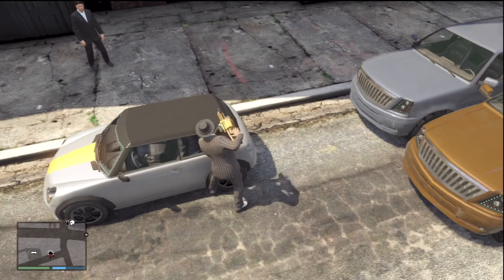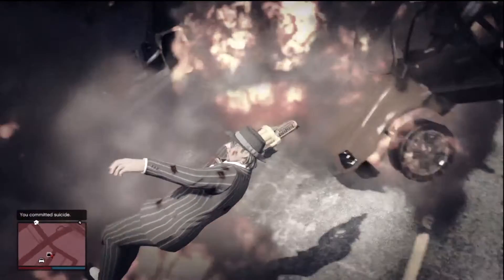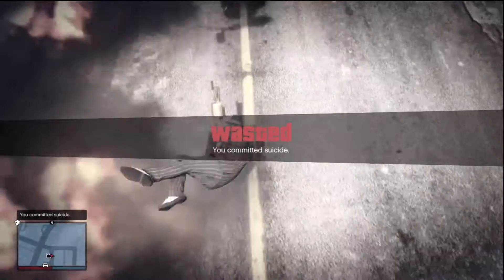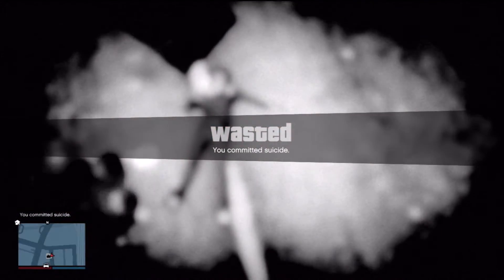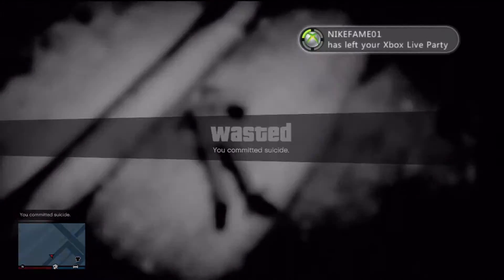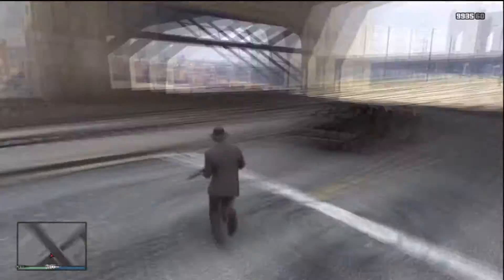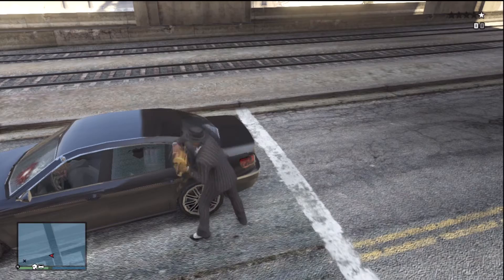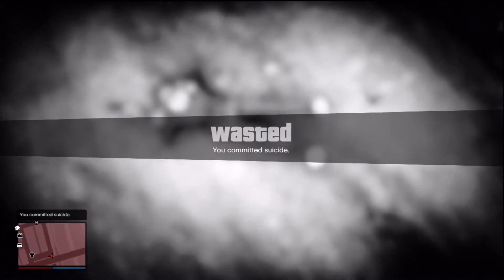GTA 5 Online: How To Explode Any Vehicle Almost Instantly In GTA 5 Online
.Please Read The Entire Description Below.
~ Light That "WEED UP" & "ENJOY" Like I Did Making It
~ Follow Ah Nigga On Instagram @parisgotswagg